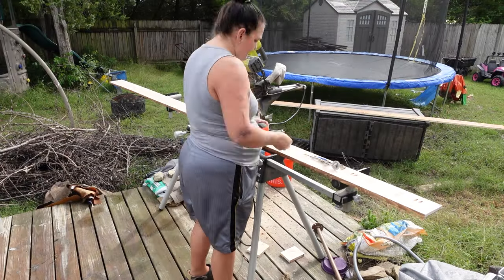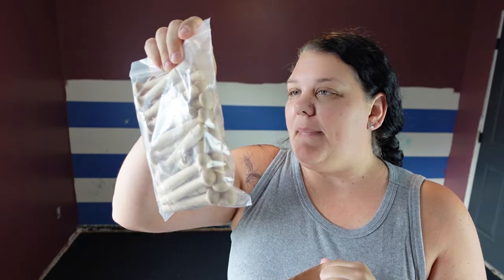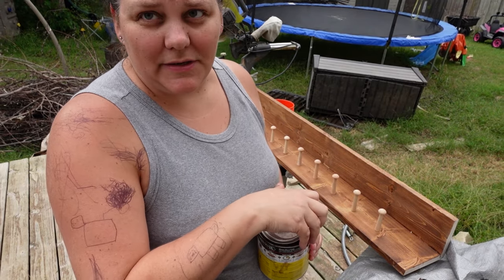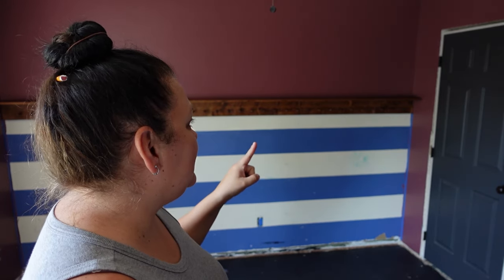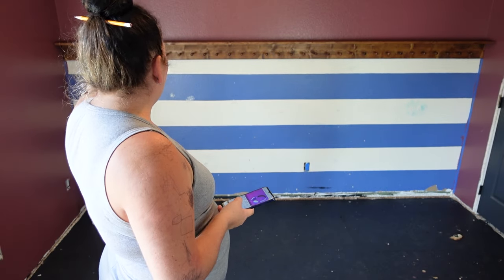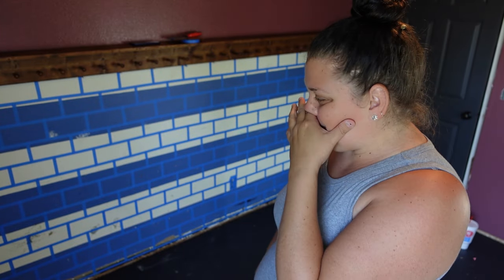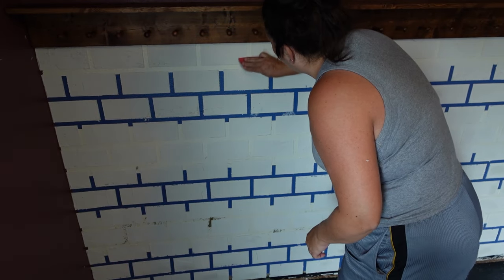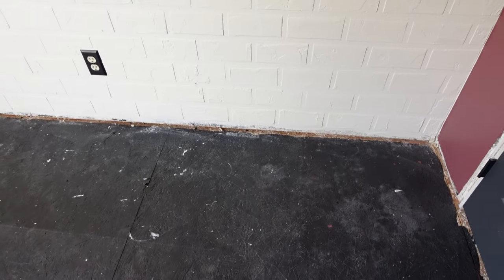Vintage Charm on a Budget: $50 Faux Brick Wall DIY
Hello Friends! Today's adventures I'm bringing you along with me as I put together a beautiful charming vintage-style focal wall. For this project, I chose two elements: peg rail that spans the entire 12-foot wall and faux brick.

This entire project cost me less than $50 because of supplies I already had on hand. BUT even if I had to buy all the supplies it would have been under $150 which is still fantastic for the impact it makes on this room.

I hope this project inspires you to think outside the box. Look at supplies you already have on hand and think how you can put them together to create a beautiful room on a very small budget!

I'm going to walk you through the whole easy DIY project.

All Purpose Joint Compound, 3.5 Qt (This wall probably used at least 3x this)

Putty Knife
ScotchBlue Painter's Tape, 0.70 Inches
Shaker Pegs 3-1/2 Inch
1x6x12, You will need two of these

Additional Tools & Supplies to Install: (You can install using screws, or nails, and a hammer)

1 1/2" Brad Nails
Stud Finder
Ryobi Airstrike 18 gauge
Varathane Early American Stain
Polycrylic Protective Finish Spray
Kreg Pocket Hole Jig
1 1/2" Pocket Hole Screws

Paint Colors: White Dove by Benjamin Moore & Alaea by Sherwin Williams